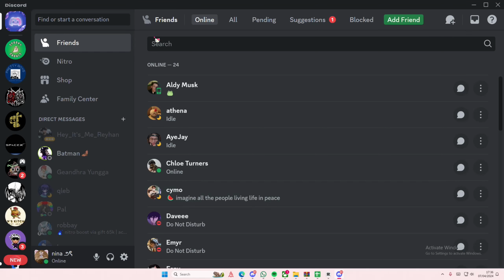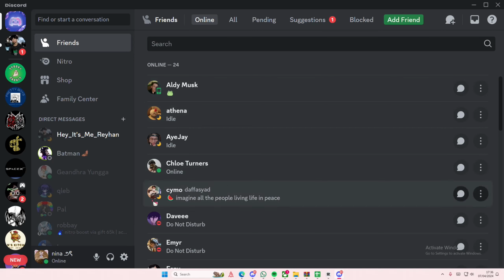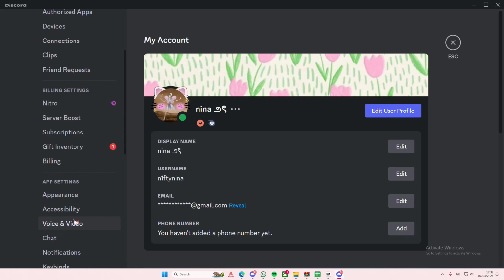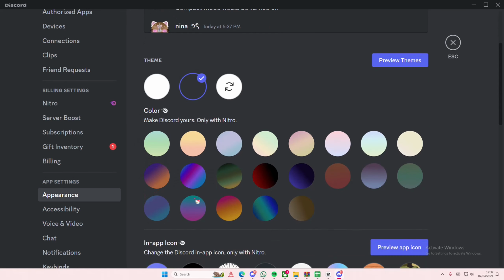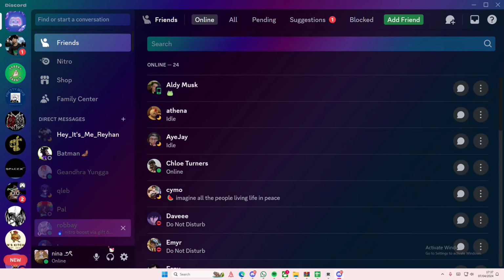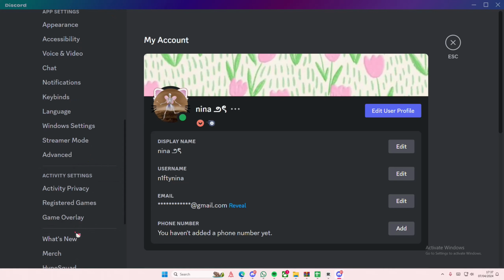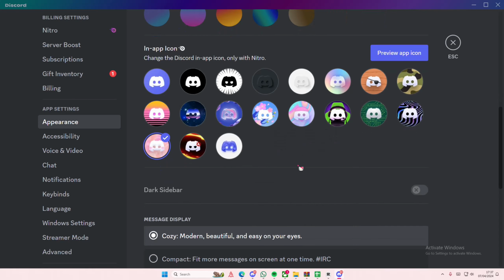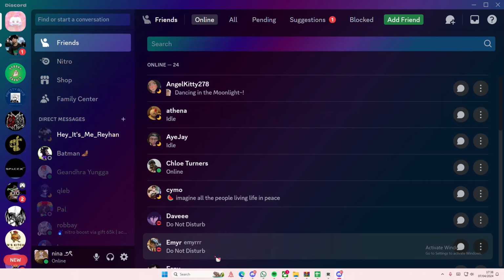~ Transform Your Discord with Nitro Themes! 😍 | Easy Guide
Welcome to our latest video guide on transforming your Discord experience with Nitro themes! If you're looking to add a touch of personalization and style to your Discord interface, you've come to the right place. In this easy-to-follow tutorial, we'll show you exactly how to unlock the full potential of Nitro themes and elevate your Discord experience like never before.

With Discord Nitro, you gain access to a plethora of stunning themes that go beyond the standard light and dark options. Imagine exploring enchanted forests, diving into the depths of the ocean, or embracing a minimalist aesthetic – the possibilities are endless!

In this guide, we'll walk you through the simple steps to activate and customize Nitro themes to suit your preferences. From selecting your favorite theme to adjusting the in-app icon, we'll cover everything you need to know to make your Discord truly your own.

By following our step-by-step instructions, you'll learn how to navigate the theme settings with ease, ensuring that you can effortlessly switch between themes to match your mood or style. Whether you're a fan of vibrant colors or prefer a more subdued look, Nitro themes offer something for everyone.

Unlock the full potential of your Discord experience today with Nitro themes. Say goodbye to the standard themes and hello to a world of customization and personalization. Transform your Discord into a reflection of your unique style and personality with just a few clicks.

Ready to get started? Watch our video guide now and take your Discord to the next level with Nitro themes. Join the Nitro community today and discover a whole new world of possibilities!